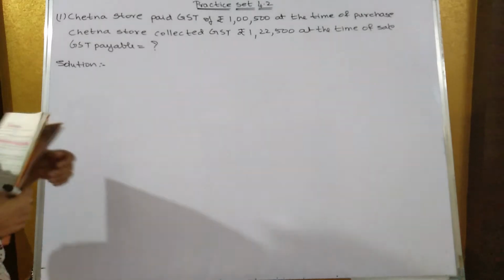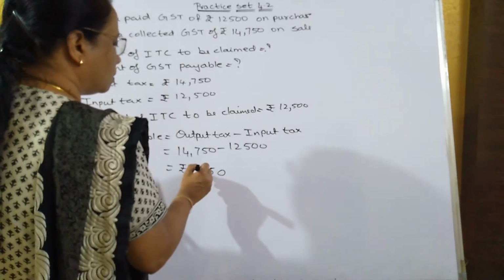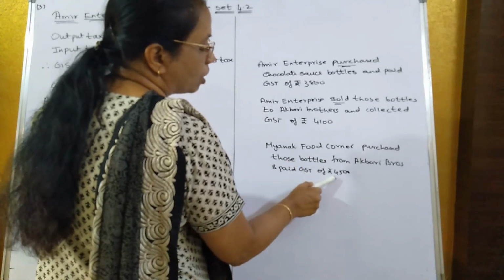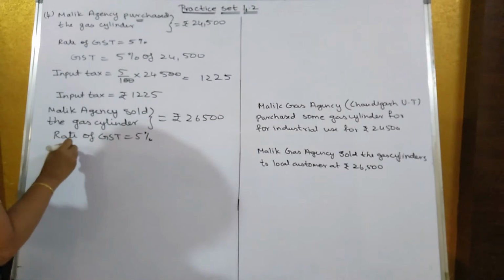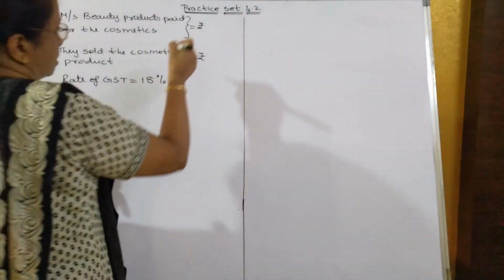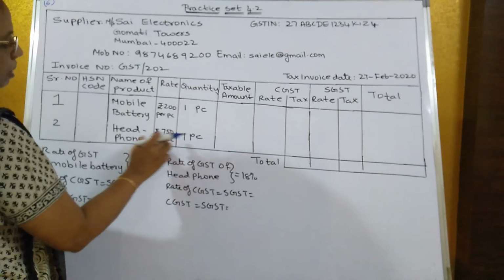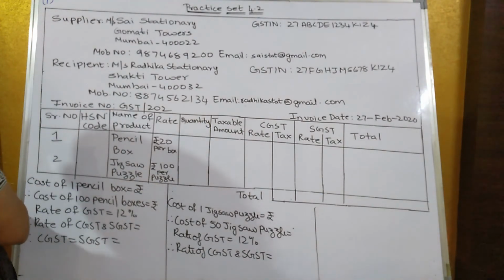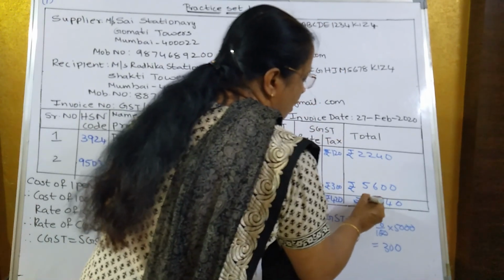SSC 10th Algebra | Chapter 4 | Practice set 4.2 | sum 1 to 7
1. ‘Chetana Store’ paid total GST of Rs. 1,00,500 at the time of purchase
     and collected GST Rs. 1,22,500 at the time of sale during 1st of July…….
2. Nazama is a proprietor of a firm, registered under GST. She has paid
    GST of Rs. 12,500 on purchase and collected Rs. 14,750 on sale………..
3. Amir enterprise purchased chocolate sauce bottles and paid GST of
    Rs. 3800. He sold those bottles to Akbari Bros. and collected GST……..
4. Malik Gas Agency (Chandigarh Union Territory) purchased some gas
    cylinders for industrial use for Rs. 24,500, and sold them to local……….
5. M/s Beauty Products paid 18% GST on cosmetics worth Rs. 6000 ……….
6. Prepare Business to Consumer(B2C) tax invoice using  given ………
7. Prepare Business to Business(B2B) tax invoice as per the details given
below. Name of the supplier, address, Date etc. as per your…